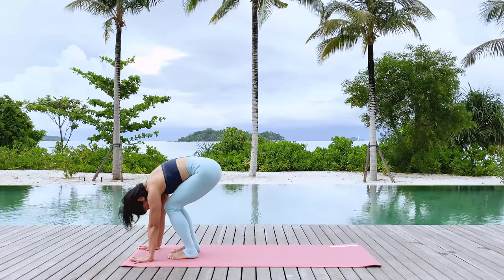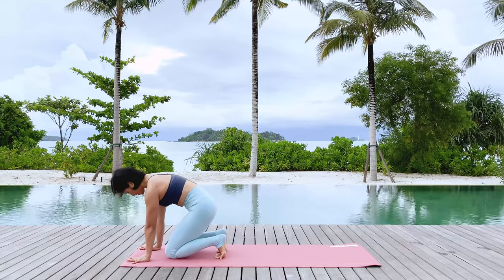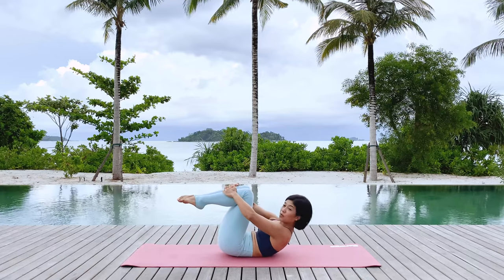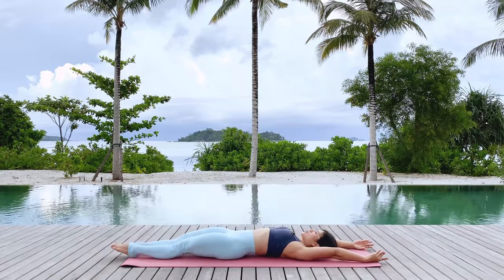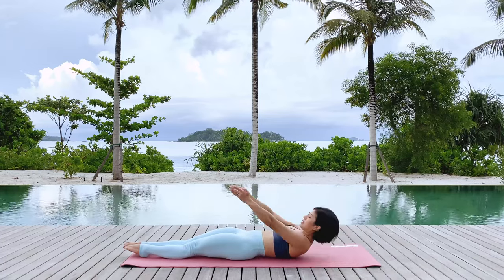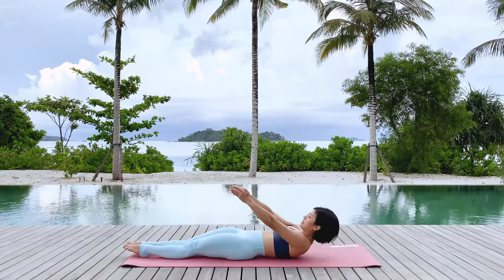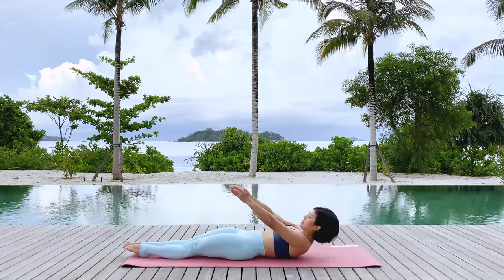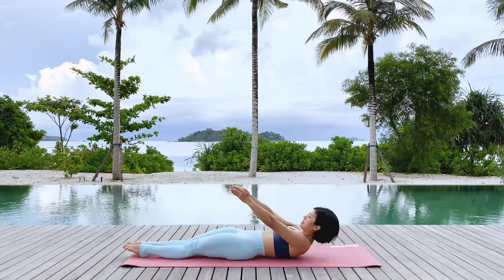30 Minute Full Body Workout | Pilates Mat Flow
Enjoy this Pilates at home with this 30 minute Full Body Workout that will strengthen and tone your entire body. Focus on synchronizing your breath with the movements to find your true flow. Sending you positive pilates vibes Mira xxx.  💖 Get your BETTER POSTURE IN 5 DAYS program for free!

We had a lovely family holiday at the Sheraton Belitung Resort and I would personally recommend the resort if you happen to be in the area. The beach and islands are just purely beautiful 😍😍😍